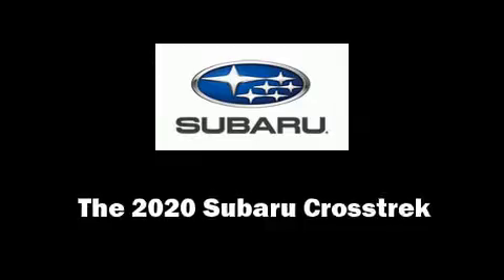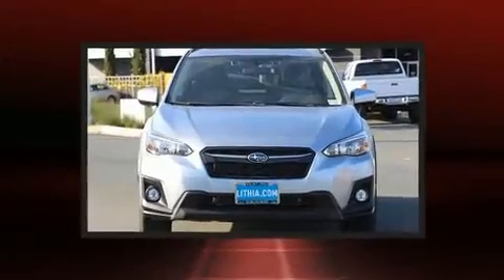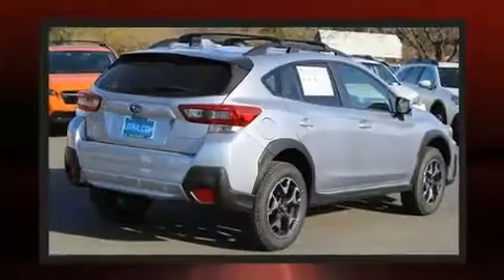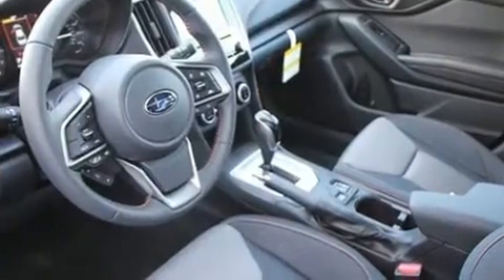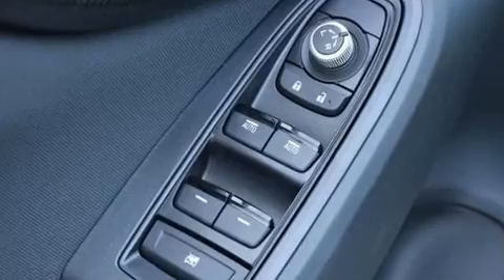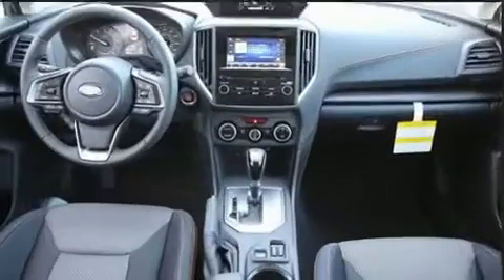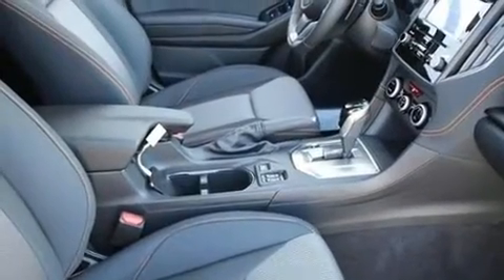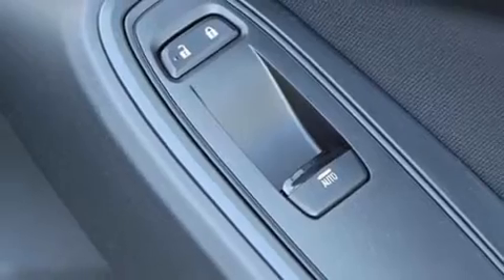2020 Subaru Crosstrek Premium in Walnut Creek, CA 94597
Load your family into the 2020 Subaru XV Crosstrek. Under the hood you'll find a 4 cylinder engine with more than 150 horsepower, and for added security, dynamic Stability Control supplements the drivetrain. All wheel drive keeps this model firmly attached to the road surface. All of the premium features expected of a Subaru are offered, including: adjustable headrests in all seating positions, heated seats, front fog lights, power door mirrors and heated door mirrors, a roof rack, rear wipers, and power windows. Premium sound drives 6 speakers, providing you and your passengers a sensational audio experience. Subaru also prioritized safety and security with features such as: dual front impact airbags, front side impact airbags, traction control, brake assist, a panic alarm, and 4 wheel disc brakes with ABS. Adaptive cruise control maintains a pre set distance behind the car ahead of you, simplifying highway driving and enhancing safety. We pride ourselves on providing excellent customer service. Stop by our dealership or give us a call for more information.